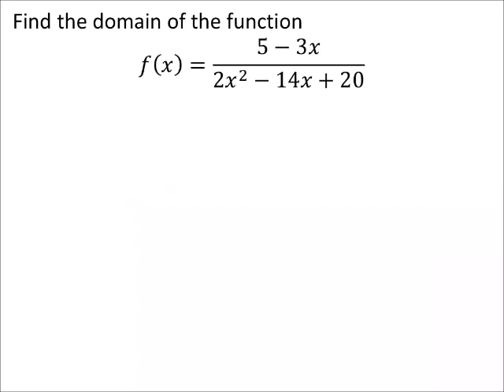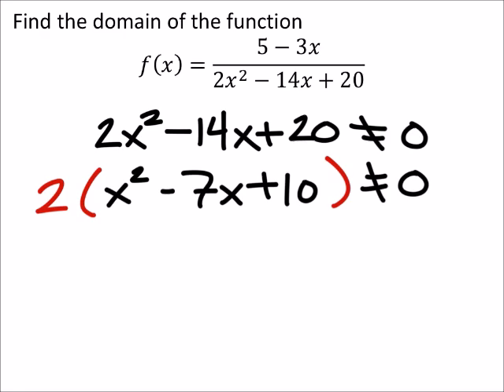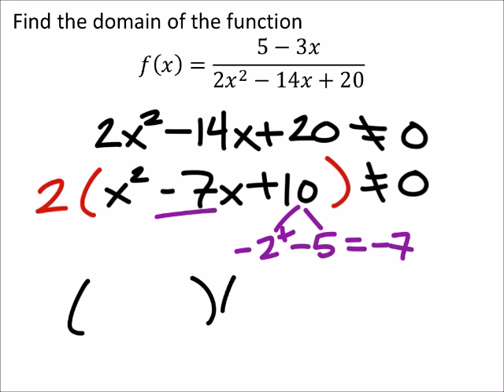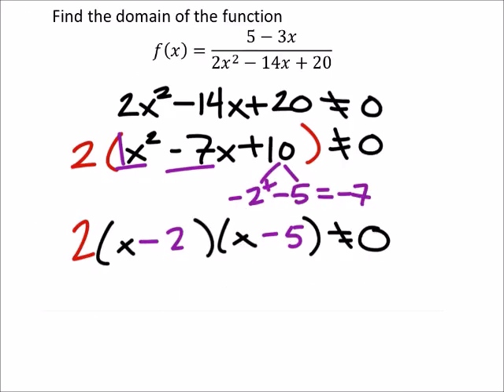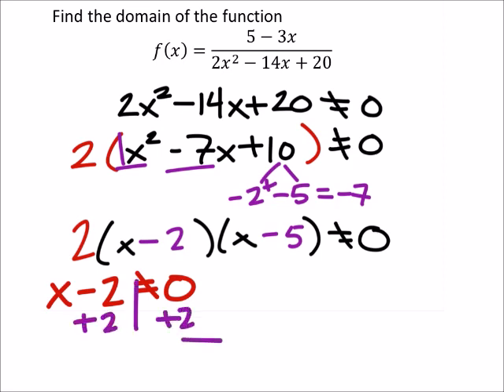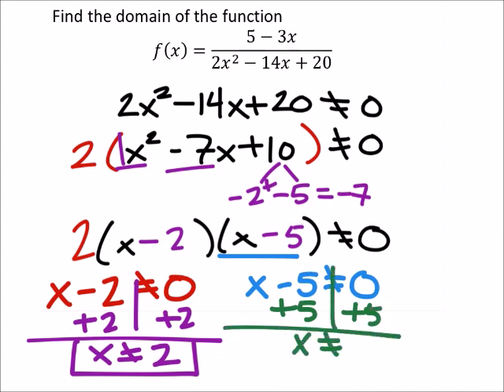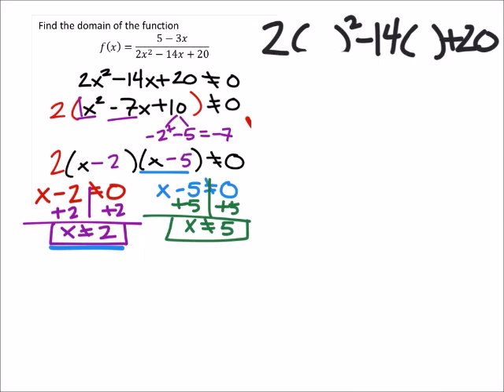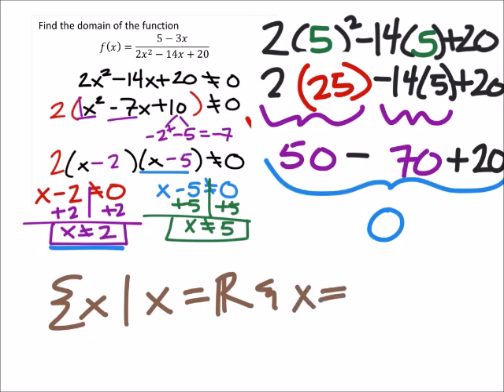Find the Domain of the Function (a MATH 1010 Problem)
The problem:
Find the domain of the function
𝑓(𝑥)=(5−3𝑥)/(2𝑥^2−14𝑥+20)

The solution:
{x|  𝑥≠5 𝑎𝑛𝑑 𝑥≠2}